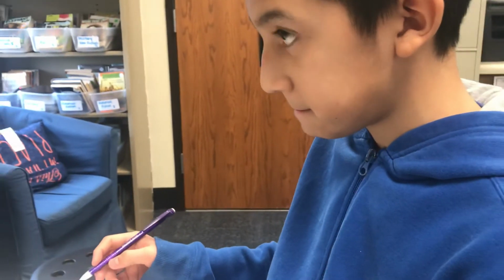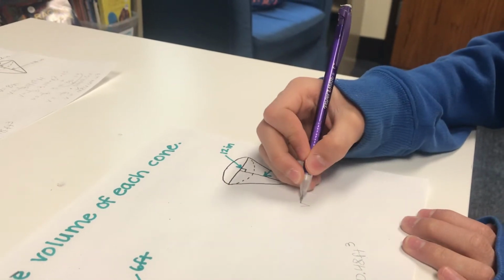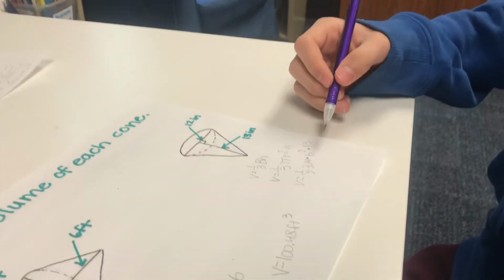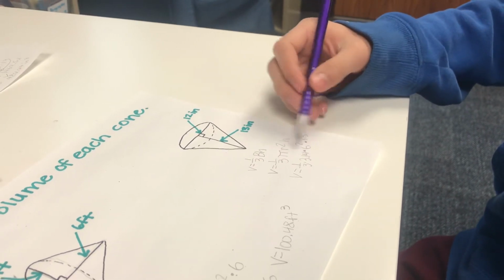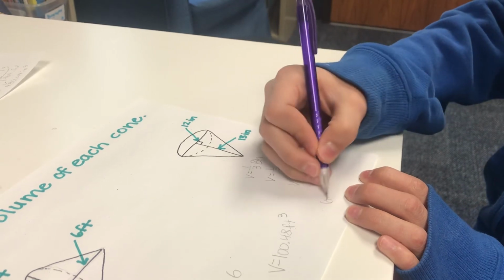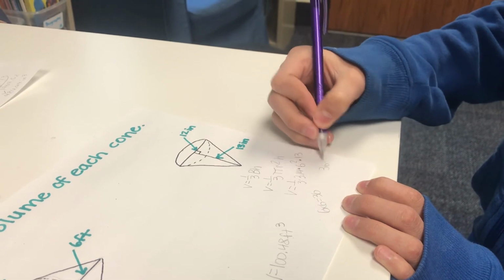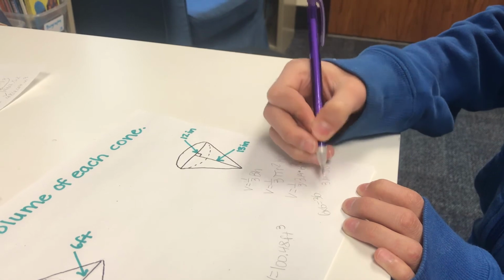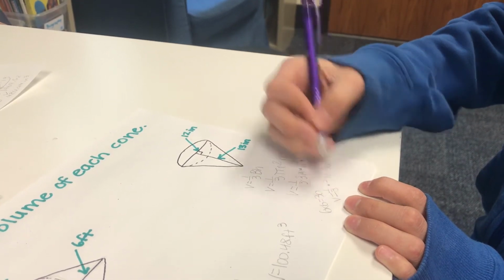Finding the Volume of a cone